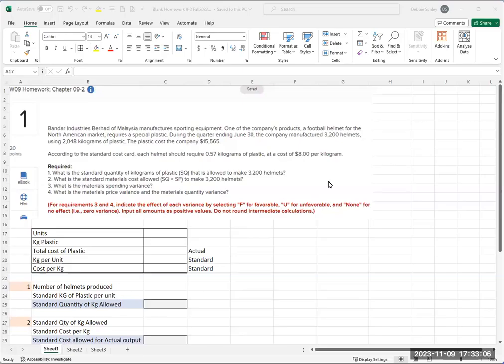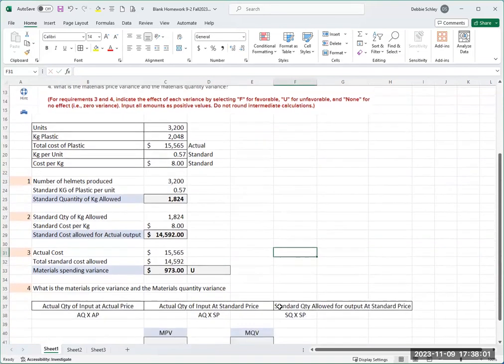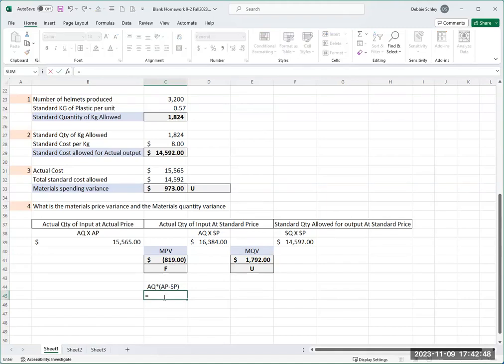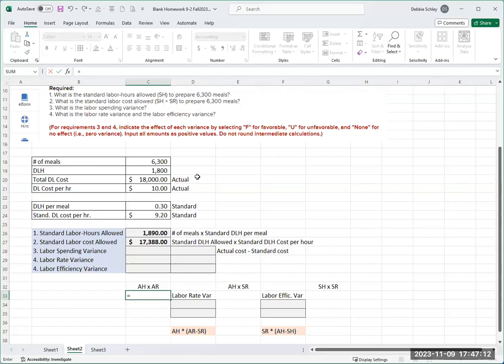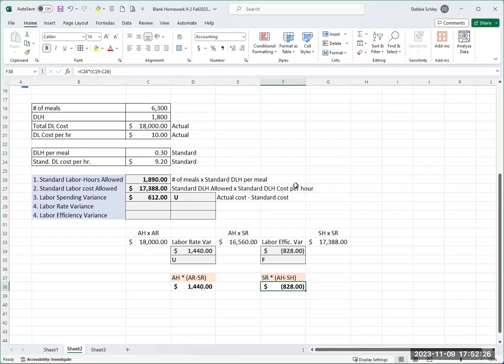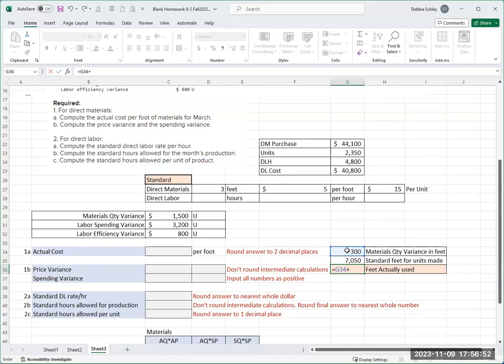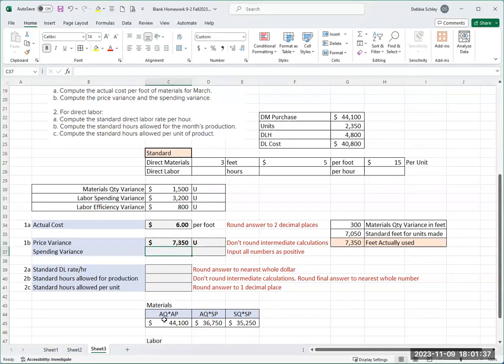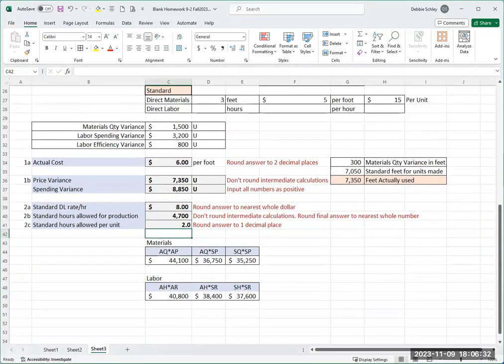Homework Walkthrough Chapter 09-2